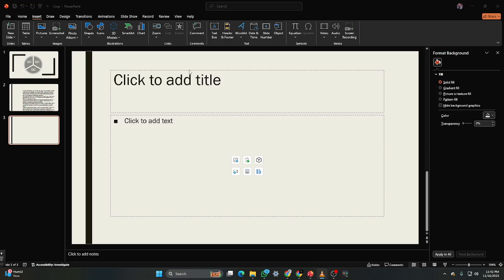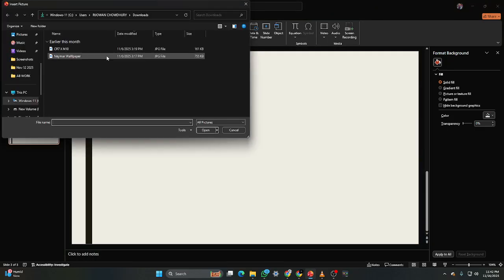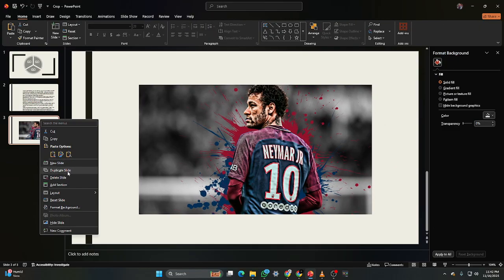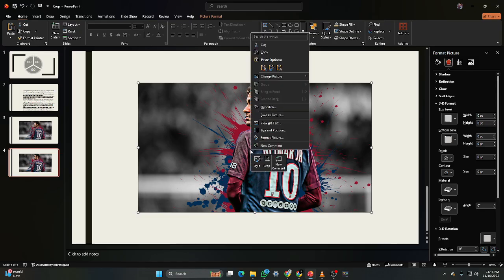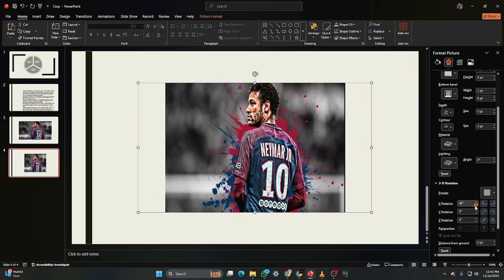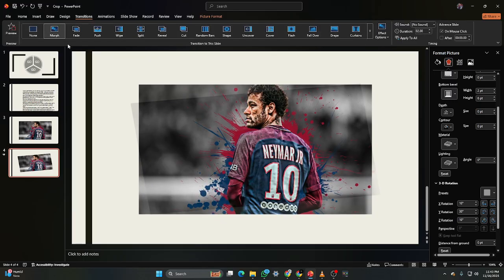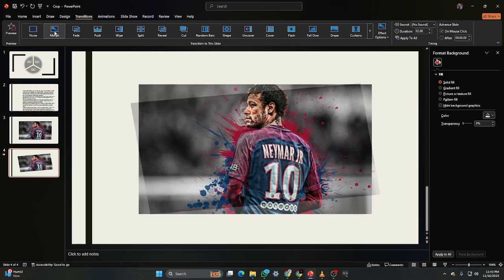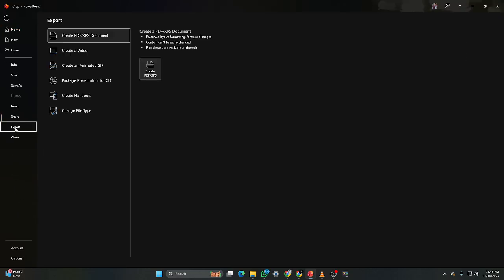How to Create GIF Animated Character in Powerpoint 2025 Full Guide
In this video, you’ll learn how to create a GIF animated character in PowerPoint with a step-by-step guide for 2026. You’ll discover how to design custom characters, add animations, export GIFs, and make your presentations more engaging. This full guide shows how to bring your PowerPoint slides to life using animated GIFs easily, even if you’re a beginner.